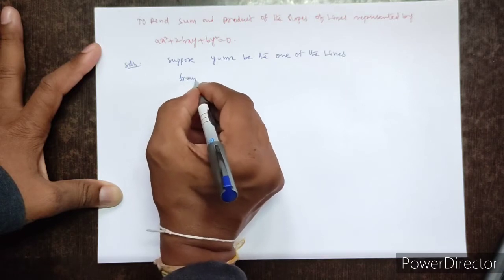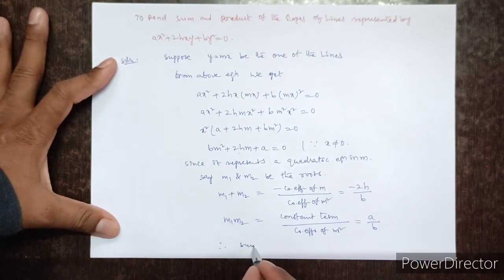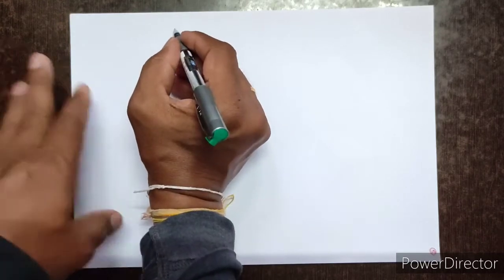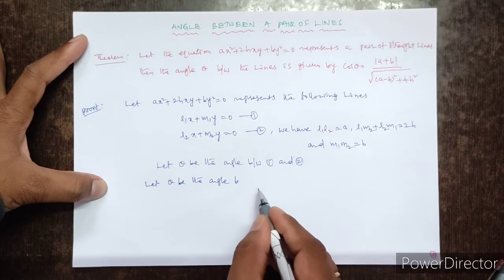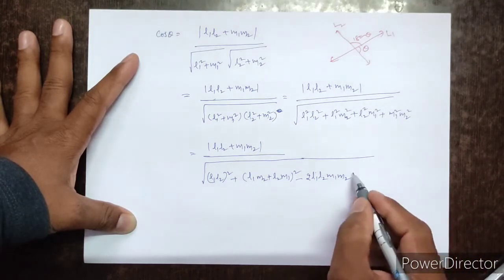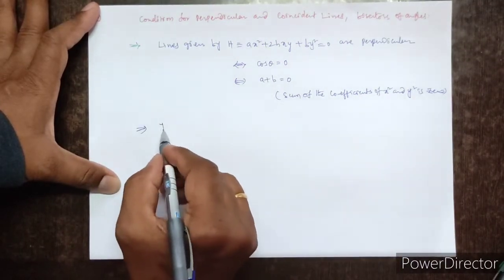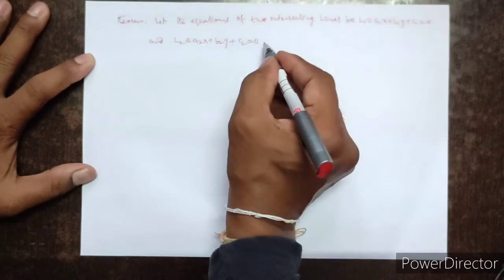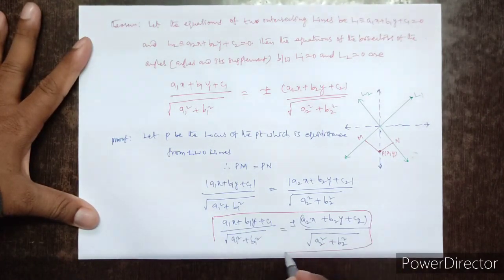L2 !!PAIR 0F STRAIGHT LINES!!Angle Between Pair of Lines !Equations of the bisectors of the Angles!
This video contains !!PAIR 0F STRAIGHT LINES!!Angle Between Pair of Lines!!Equations of the bisectors of the Angles!!